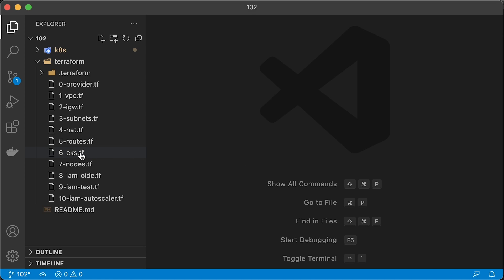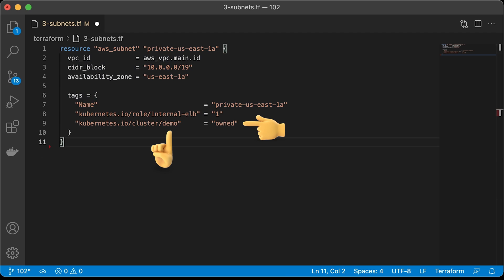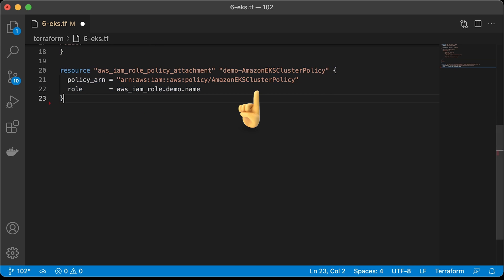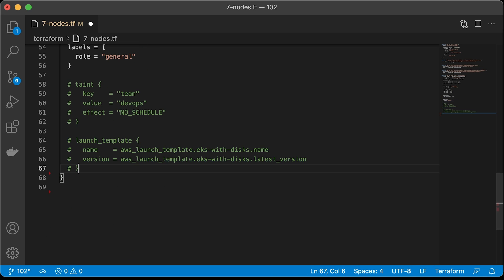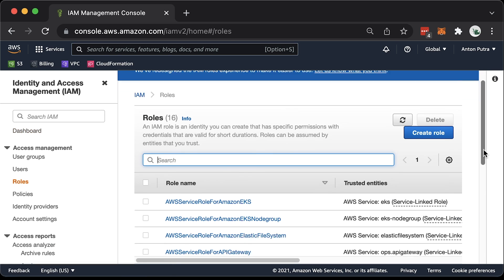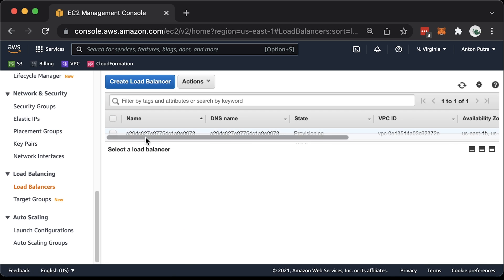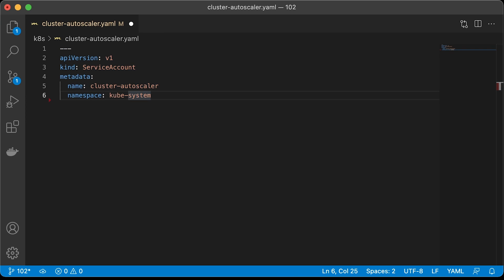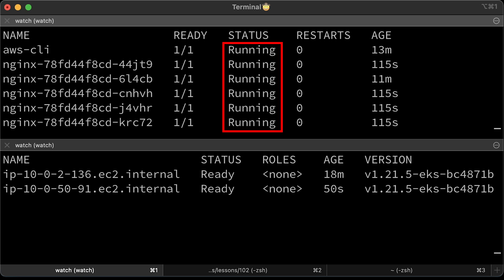How to Create EKS Cluster Using Terraform + IAM Roles for Service Accounts & EKS Cluster Autoscaler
⏱️TIMESTAMPS⏱️
0:00 Intro
1:06 Create AWS VPC Using Terraform
1:24 Create Internet Gateway AWS Using Terraform
1:34 Create Private and Public Subnets in AWS Using Terraform
3:24 Create NAT Gateway in AWS Using Terraform
4:09 Create EKS Cluster Using Terraform
7:09 Create IAM OIDC Provider EKS Using Terraform
10:17 Create Public Load Balancer on EKS
12:01 Create Private Load Balancer on EKS
13:01 Deploy EKS Cluster Autoscaler
15:08 EKS Cluster Auto Scaling Demo